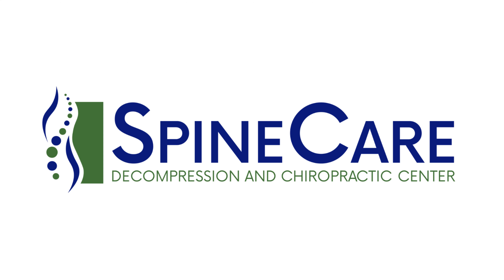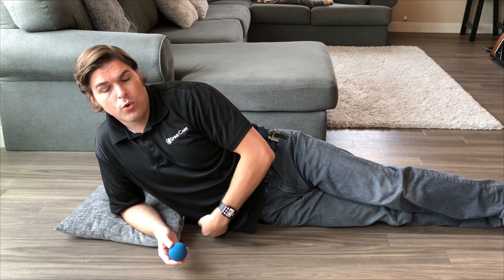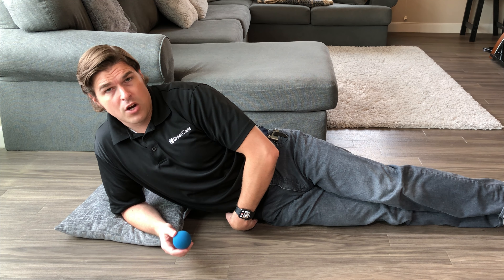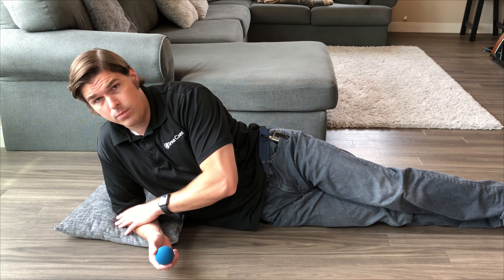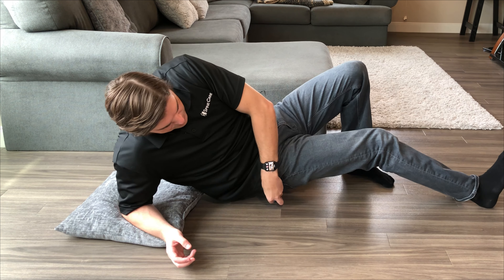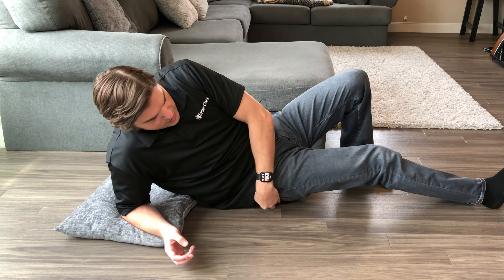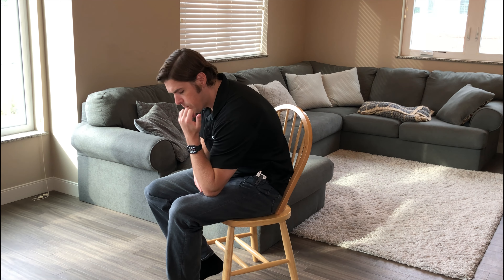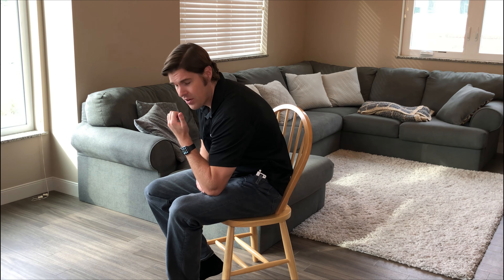How to Fix Leg Muscle Pain in 30 SECONDS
Dr. Rowe shows how to fix leg muscle pain at home. You may find these exercises may help give quick relief in as little as 30 SECONDS!

EASY leg muscle knot and cramp relief exercises are presented in an step-by-step guide that will target achy muscle pain, spasms, tightness, and stiffness in the following areas:

Glute and buttock
Quadriceps (quads)
Hamstring
Calf muscle
Shin muscles

These leg muscle pain and strain relief exercises can be done at home, work, pretty much ANYWHERE and ANYTIME you need a quick fix. They're SAFE, natural movements that are effective toward getting rid of a muscle cramp and spasm QUICKLY.

Watch now and get rid of leg muscle pain for good!